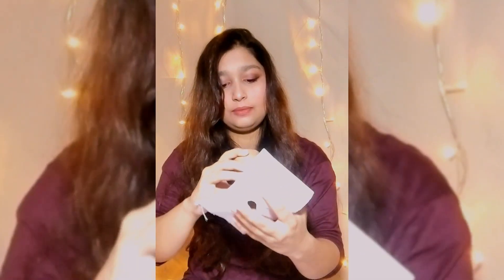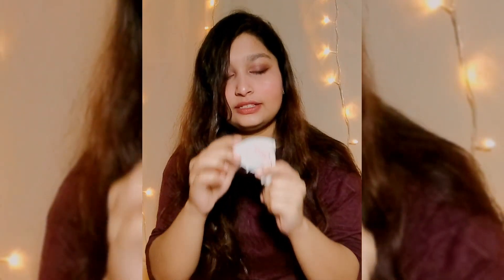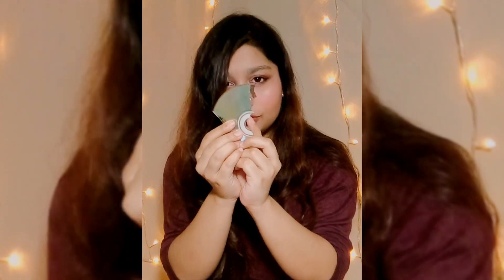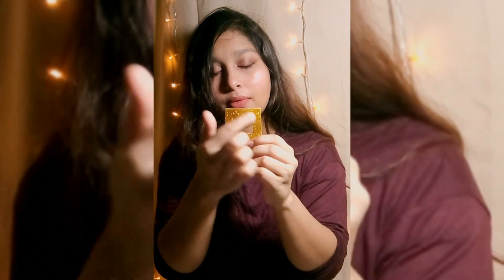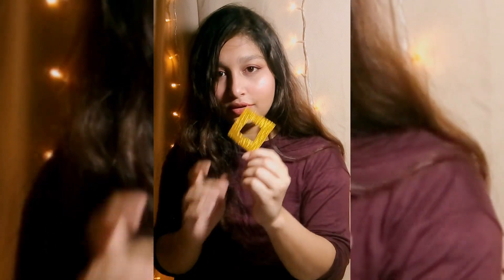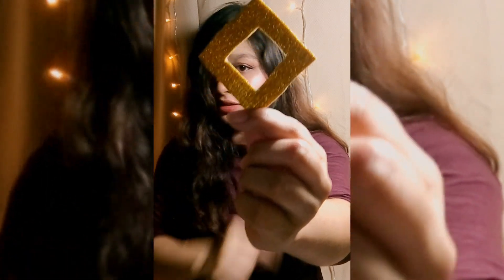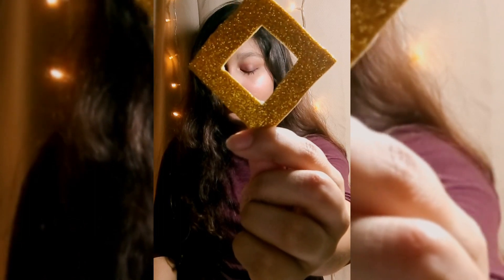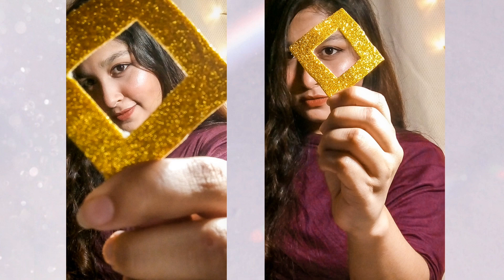Easy creative self photography ideas || self photography tutorial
I hope you all like my video ☺️